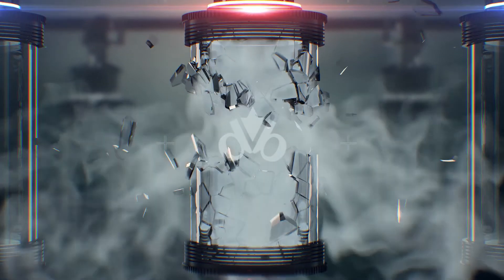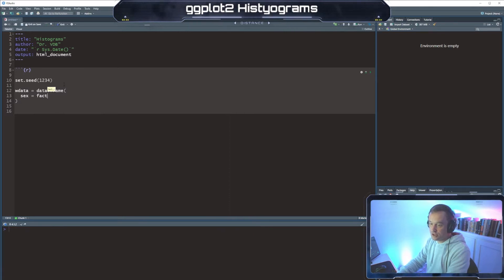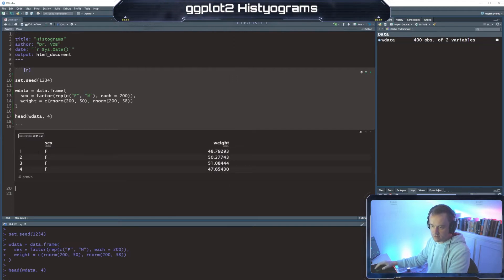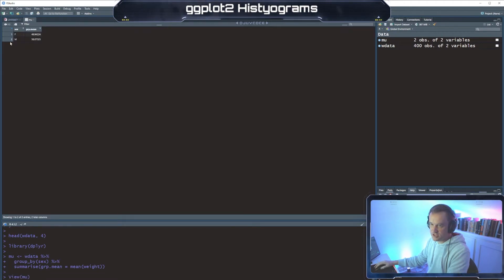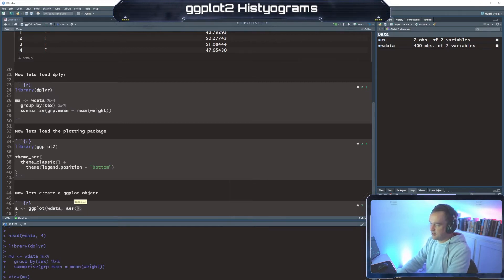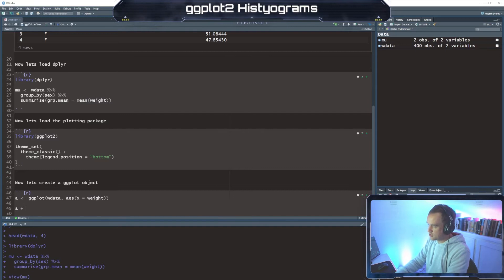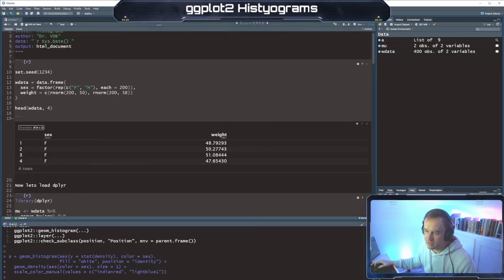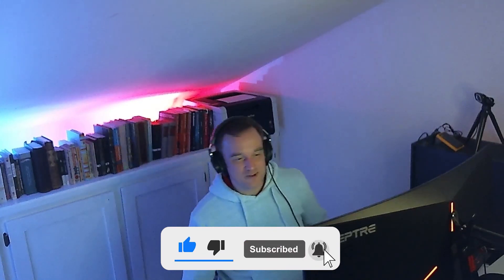Data Products - Histograms - Exploratory Data Analysis with R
In this video, we will look at graphing histograms with the ggplot2 package in R.